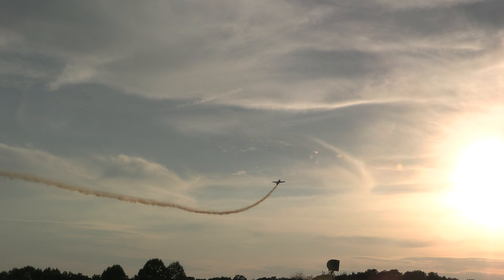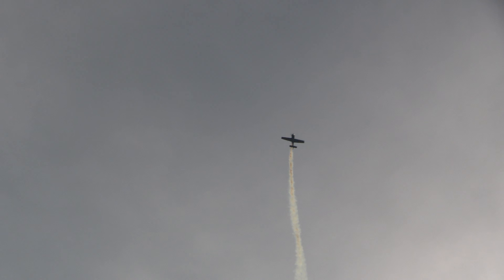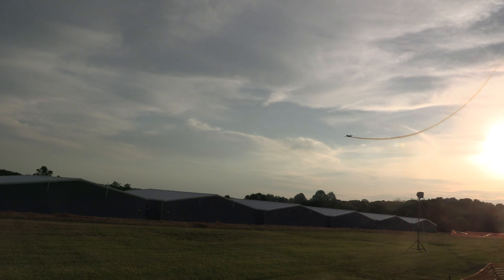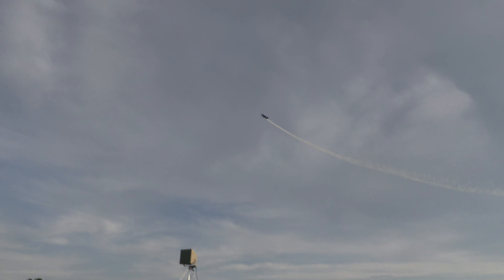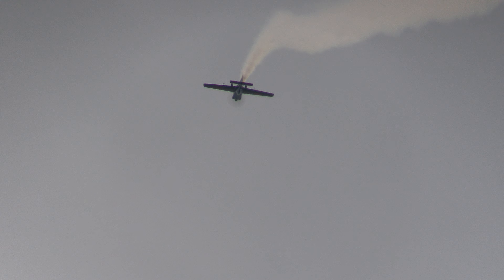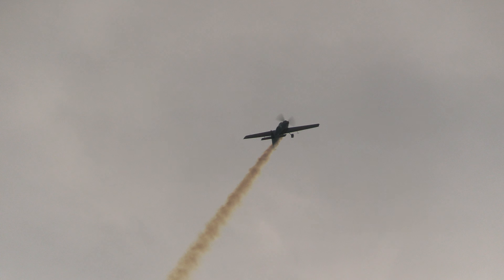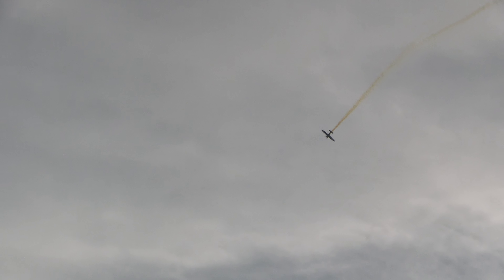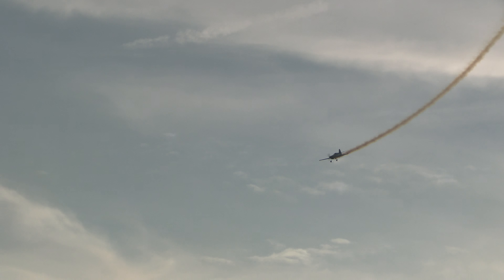2024 Evening of Aviation airshow: Scott Francis demo